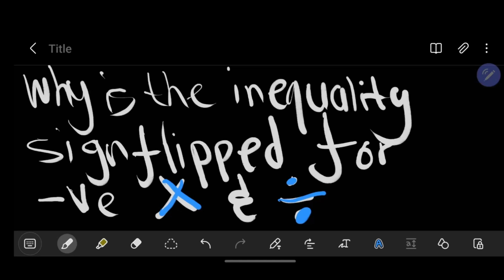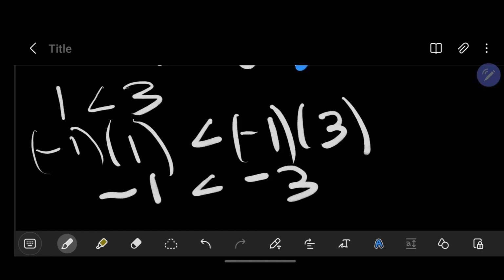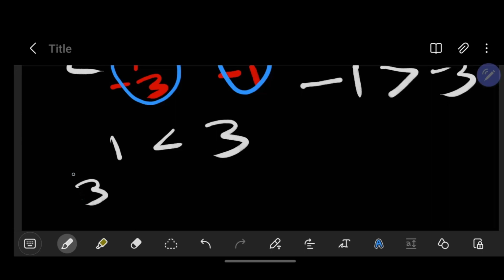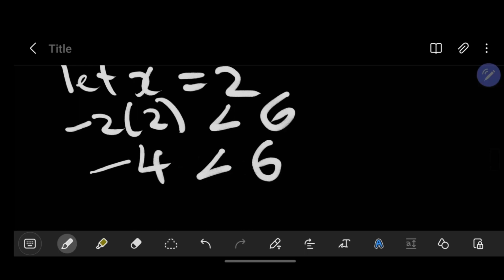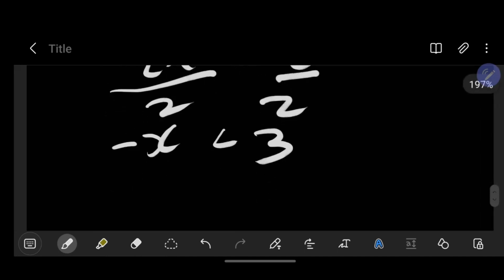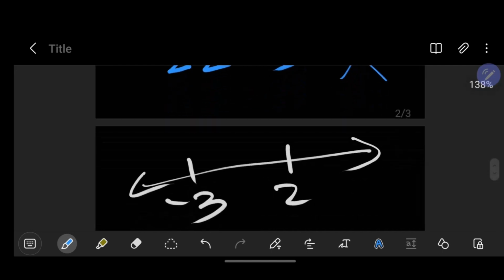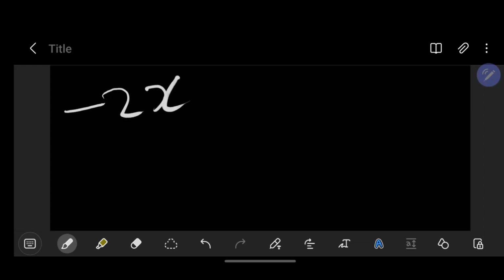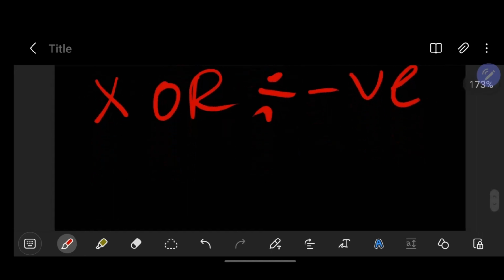Cracking the Code: Why Inequality Signs Flip with Negative Multiplication & Division in Engineering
Welcome to Tech Toolkit Blueprint Brilliance, your go-to resource for mastering beginner to  complex engineering concepts! In this video, we unravel the mystery behind why the inequality sign flips when multiplying or dividing by negative numbers—a fundamental concept crucial for any inequality  mathematical question

🔧 About  Tech Toolkit Blueprint Brilliance:
With a honours degree in engineering and  years of experience, I've honed effective techniques to empower engineering students in their academic pursuits.

📚 Video Highlights:
- Demystifying the Inequality Sign Flip Phenomenon
- Step-by-Step Explanations for Clarity
- Inequality examples

Your support helps us continue creating valuable content for engineering students like you. 🚀